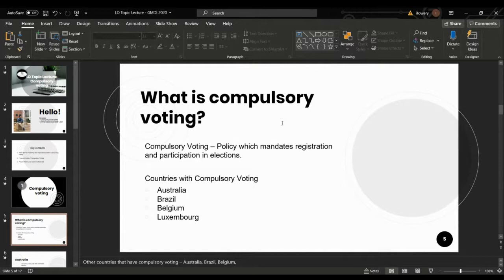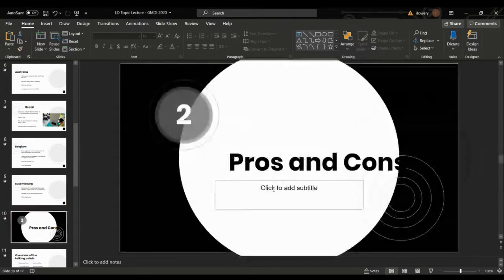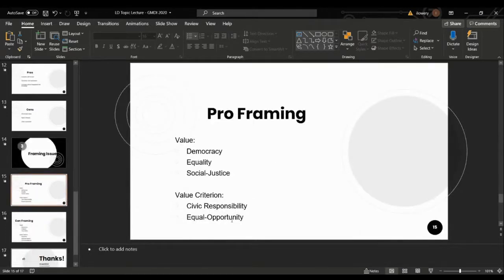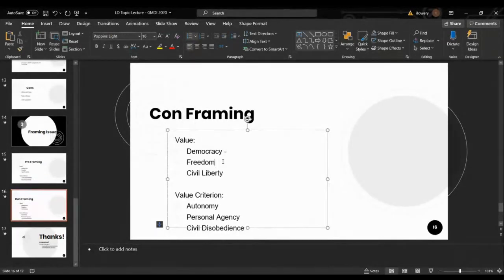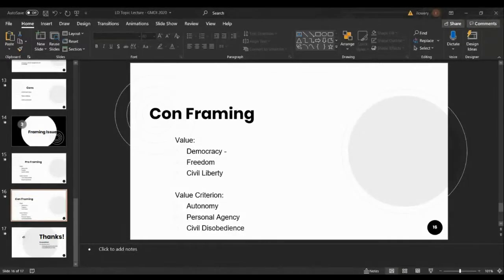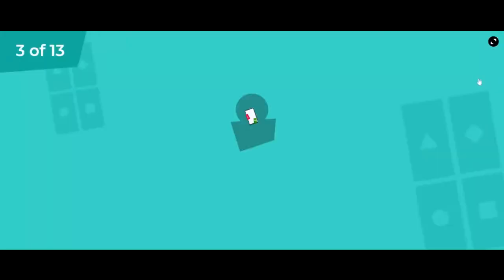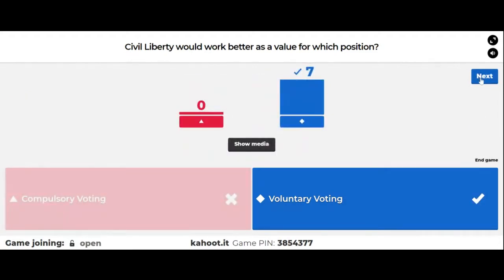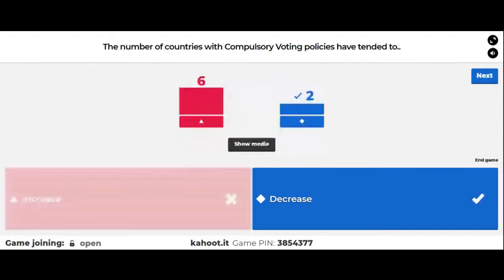GMDI 2020-Compulsory Voting Lincoln Douglas Topic Lecture-Ian Lowery